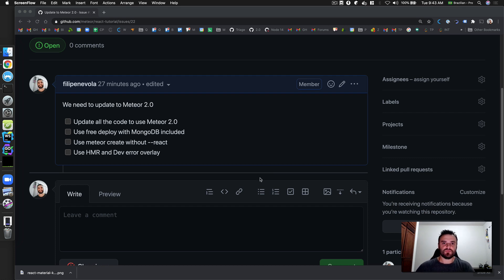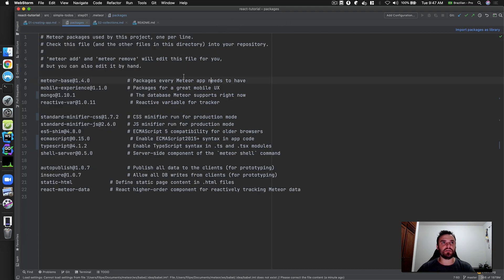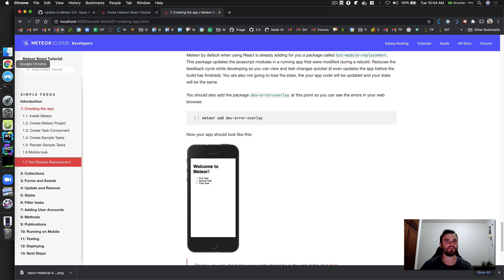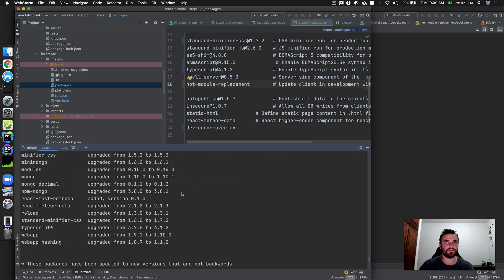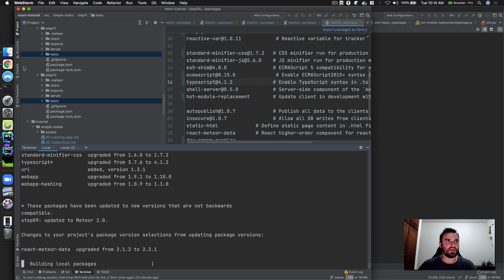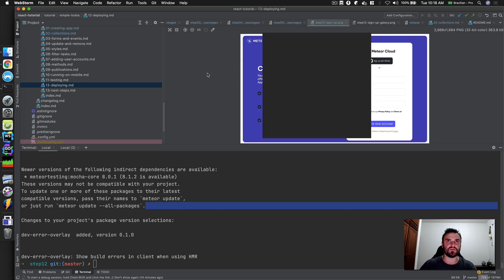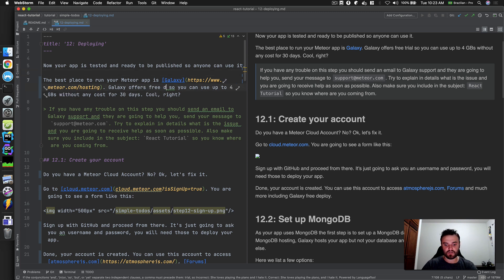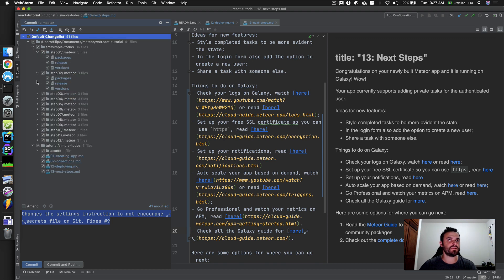How to Update a Meteor Tutorial - Updating React Tutorial to Meteor 2.0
Do you want to help with other tutorials? Reach Filipe on Twitter